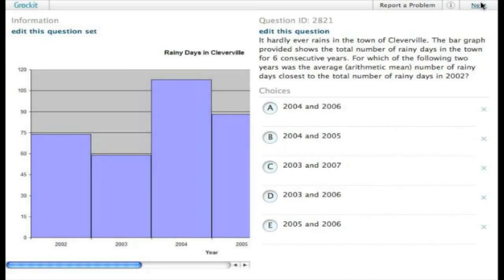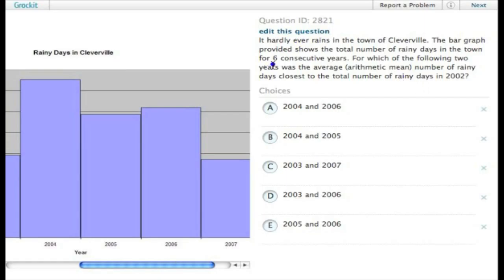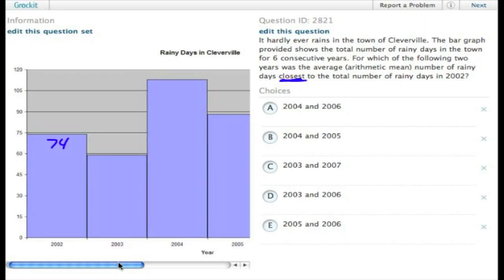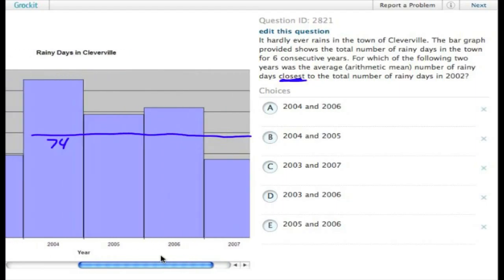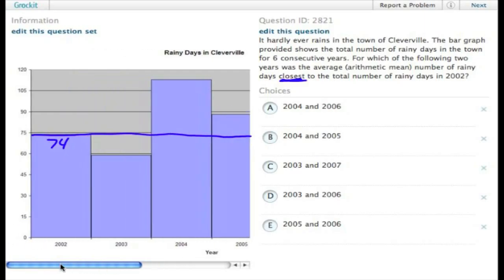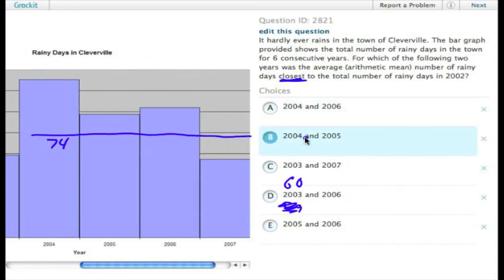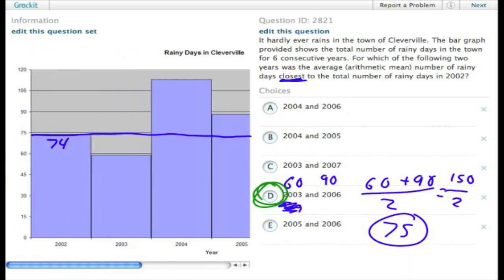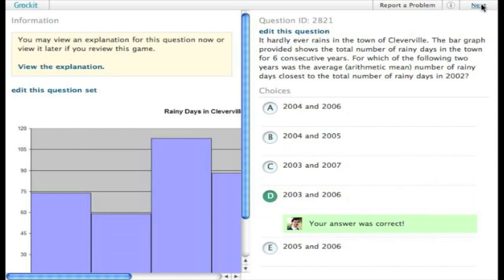Grockit SAT Math "Work That Question" (2821)